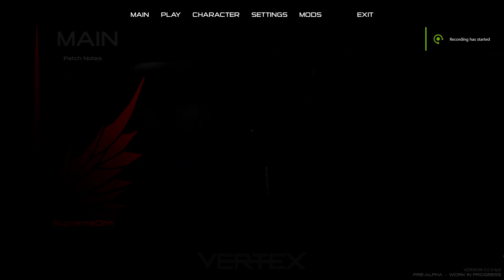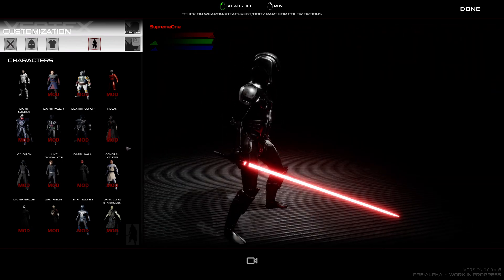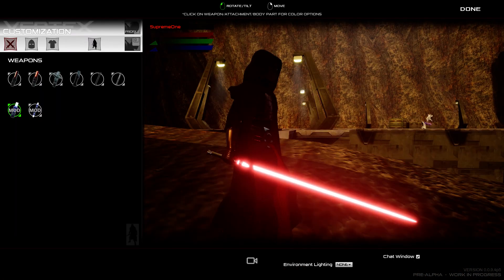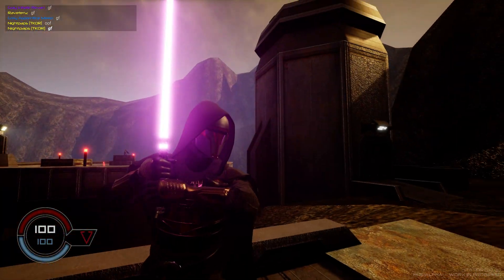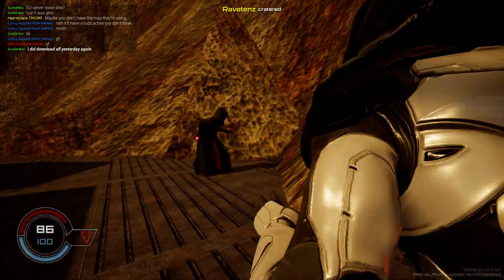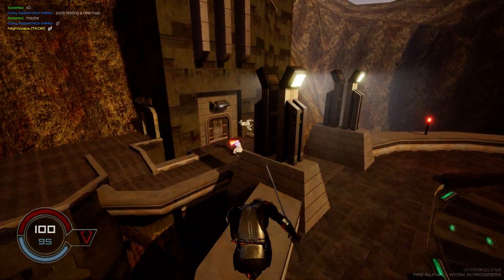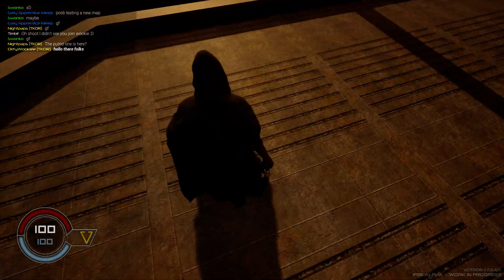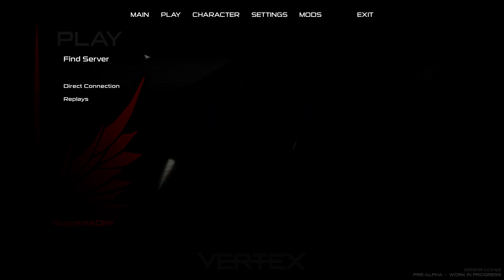Darth Revan Is Here! | Vertex Gameplay #6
A Darth Revan model has finally been added to Vertex!